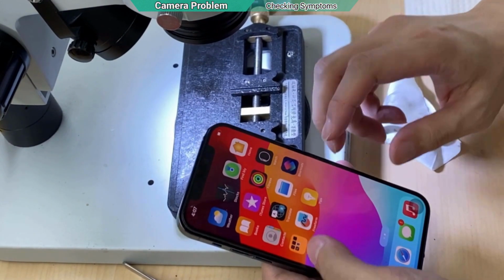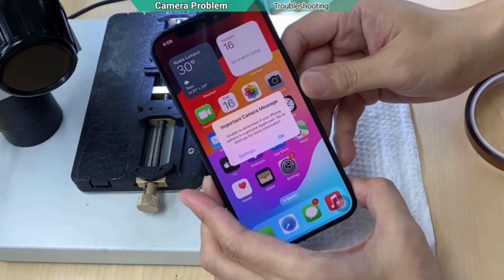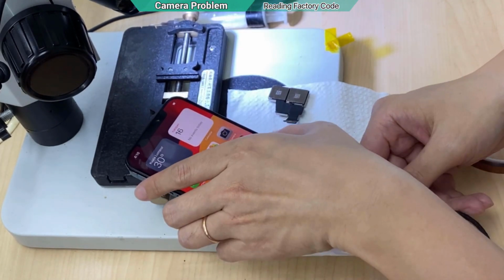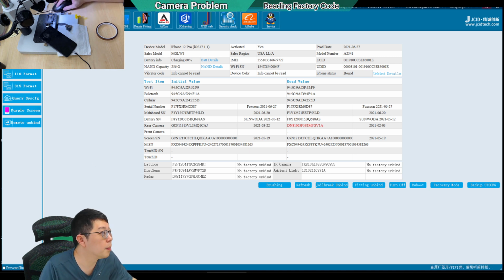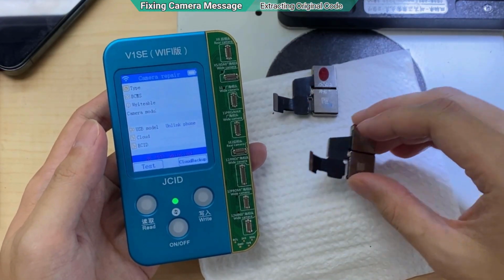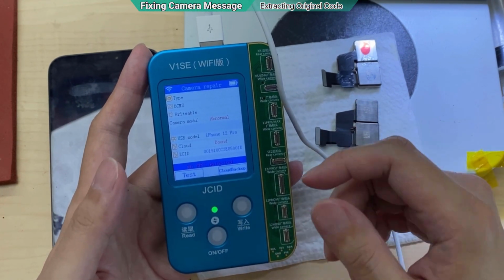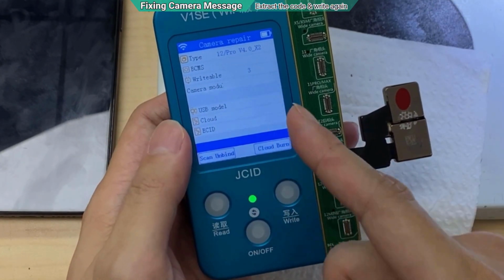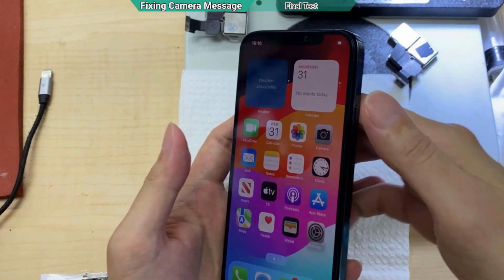Fix iPhone Camera and pop-up Message 【Tutorial】JC-V1SE Review Camera Repair kits | iPhone 12 Pro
I'm aware that this method has been available since last year. I don't often need to replace the camera because I can usually fix the issues without replacement. However, I know that some people enjoy watching mistakes, so this video lets you see how I handle them.